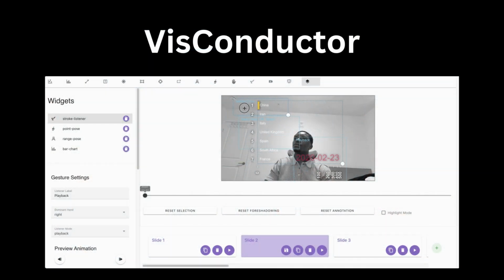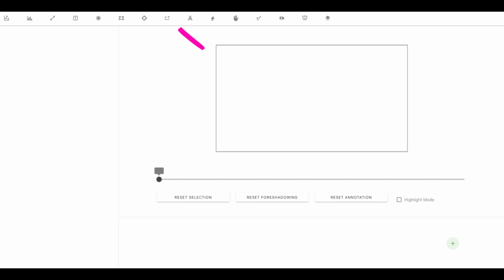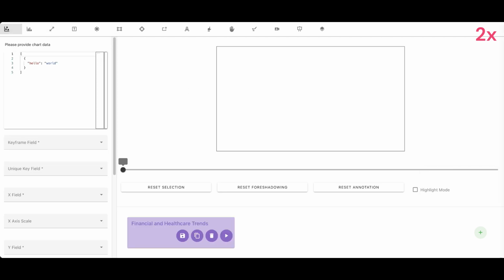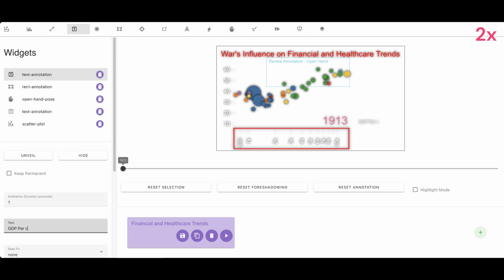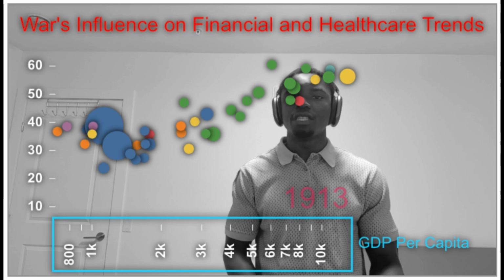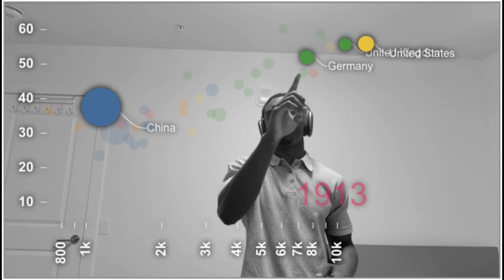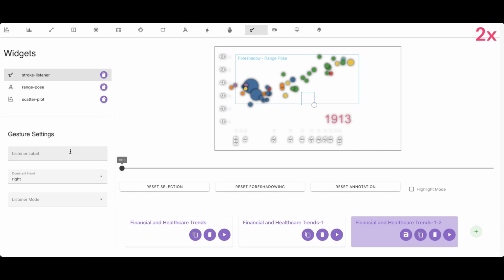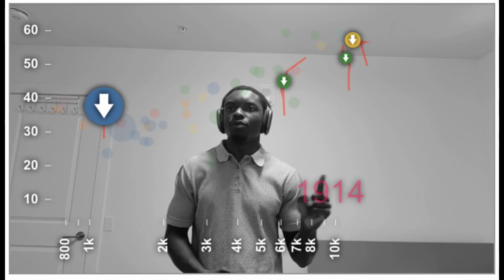VisConductor: Affect-Varying Widgets for Data Storytelling in Gesture-Aware Video Presentation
Temiloluwa Paul Femi-Gege, Matthew Brehmer, Jian Zhao. VisConductor: Affect-Varying Widgets for Animated Data Storytelling in Gesture-Aware Augmented Video Presentation. Proceedings of the ACM Interactive Surfaces and Spaces Conference, 2024